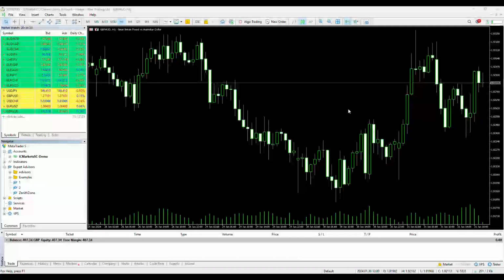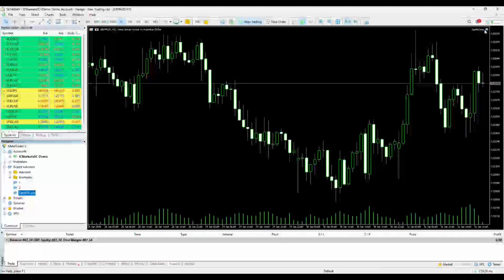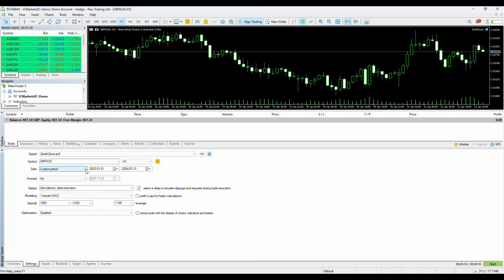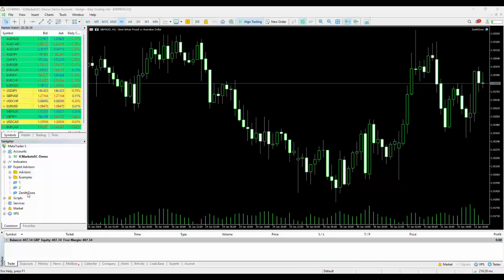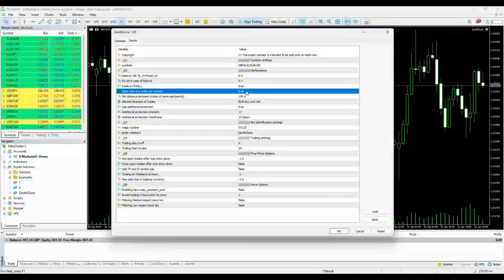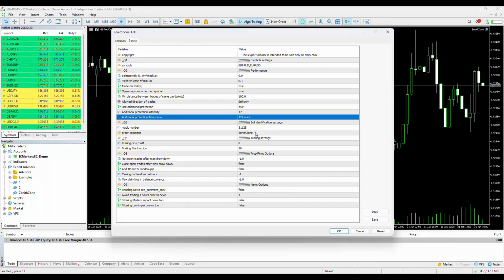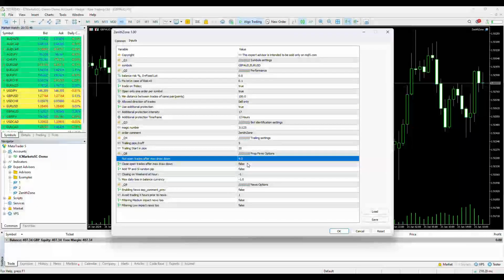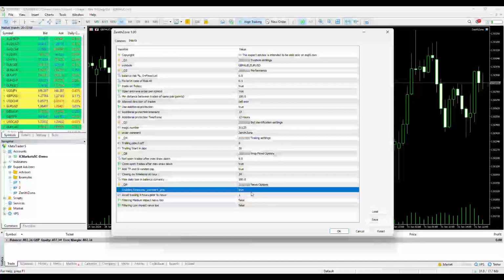Zenith Zone Trading Robot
Introducing the Zenith Zone Bot for Traders and PropFirm challengers. This robot employs a unique strategy built on custom-developed technical and fundamental indicators, honed through over a year of dedicated research and refinement.

The Zenith Zone strategy unfolds in four comprehensive steps:

1. **Verified Supply and Demand Levels:** The robot begins by calculating verified supply and demand levels, allowing for precise entry and exit points in the market.

2. **Liquidity Absorption:** Leveraging advanced algorithms, the robot evaluates liquidity absorption for the trading pair, optimizing trade execution and minimizing slippage.

3. **Daily Relative Performance:** The strategy incorporates a robust assessment of the daily relative performance of the trading pair, ensuring adaptive responses to changing market conditions.

4. **Impactful News Analysis:** In real-time, the Bot assesses the impact of breaking news related to the trading pair on the current day, providing a dynamic and responsive trading approach.

What sets this trading robot apart is the depth of analysis derived from custom-designed indicators. These indicators are the result of rigorous manual back-testing and forward-testing over the past year, combined with over five years of expertise in crafting expert advisors.

 Main features of the EA:

    PropFirm options added
    Low draw-down less than 10%
    There is no Grid or Martingale.
    Standard TP/SL ratio
    Capital risk management
    Default Optimized Settings
    A full-service FOREX system that manages all elements of automatic trading.